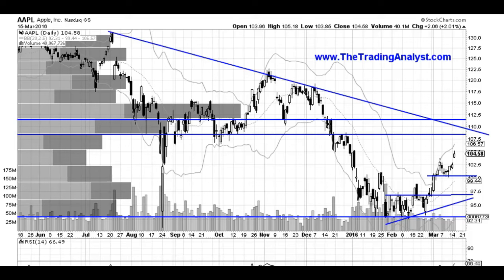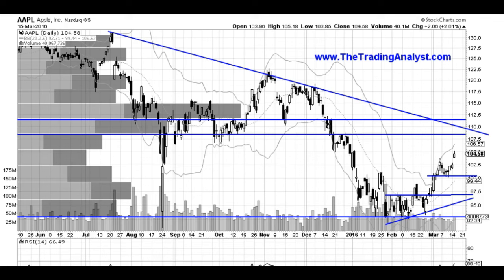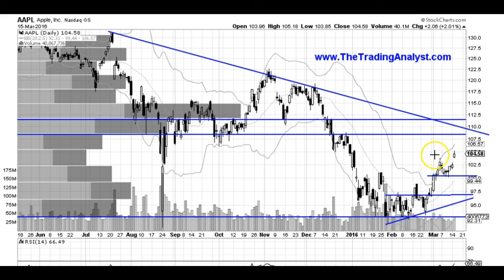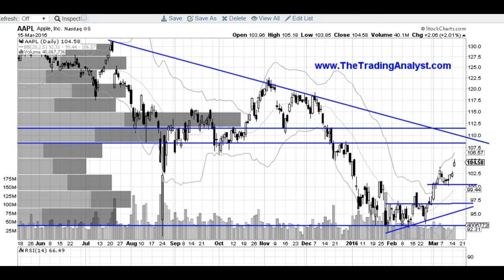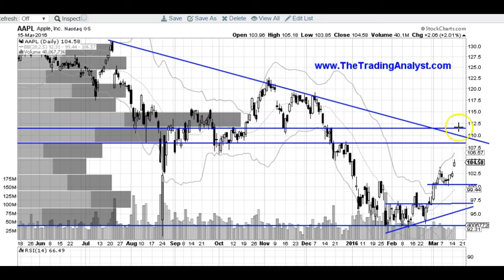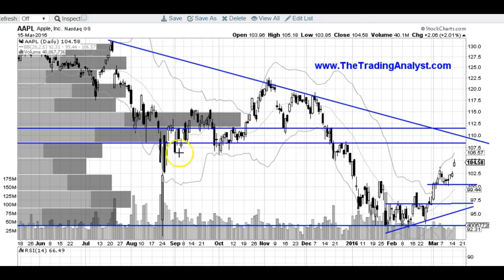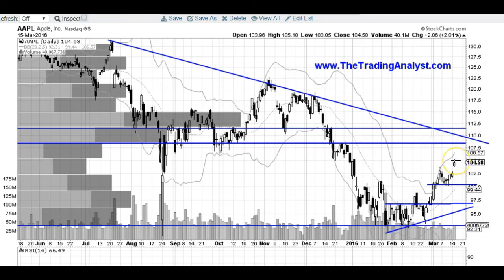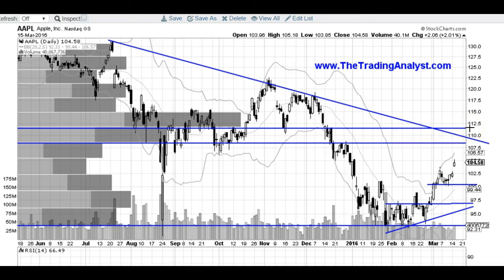AAPL stock chart stock market technical analysis